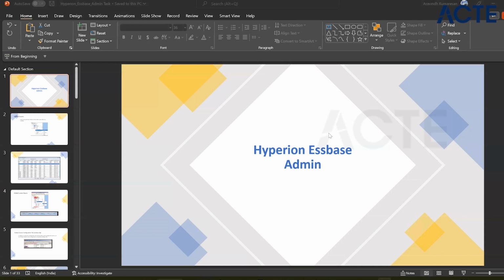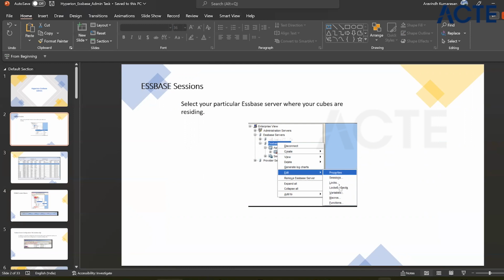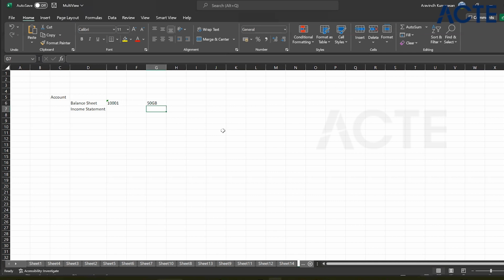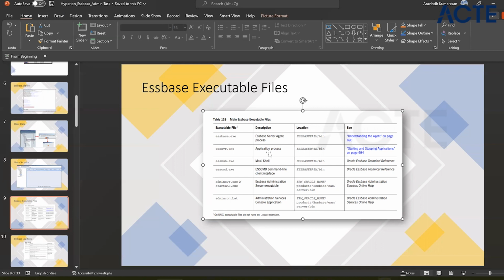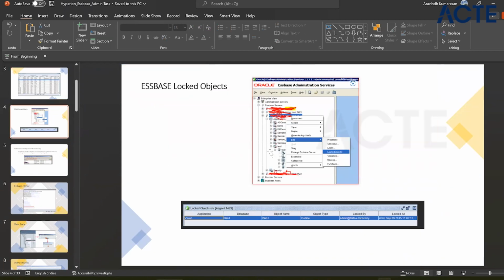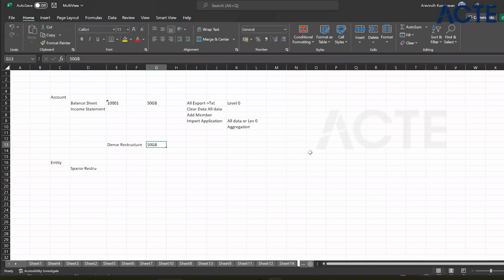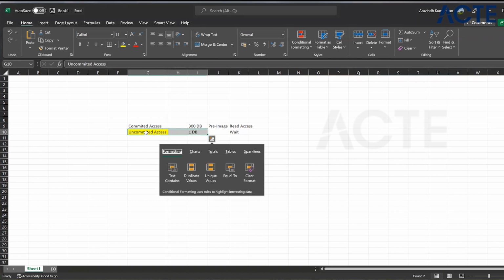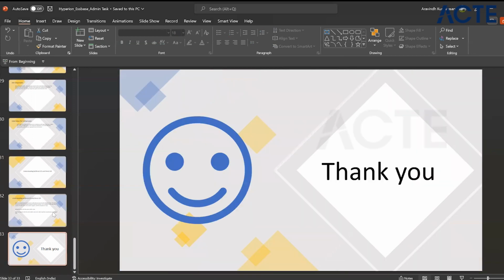Hyperion Oracle Essbase - Admin Task | Hyperion Essbase Course | ACTE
This video helps to learn about hyperionoracle - Admin Task, can simultaneously view and edit properties for multiple Hyperion Essbase databases, applications, users, scripts, and other objects from a single intuitive view.